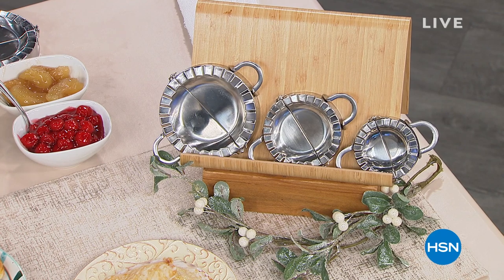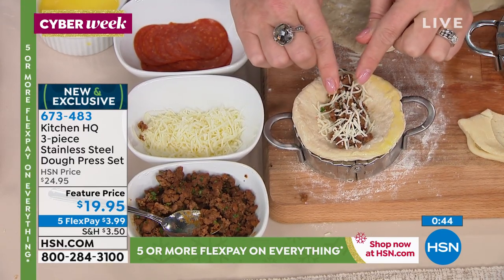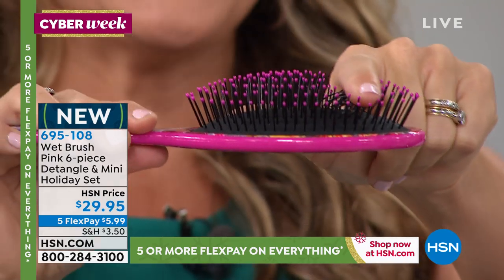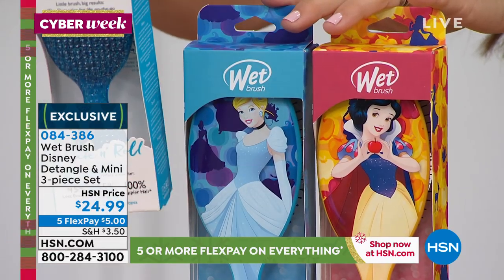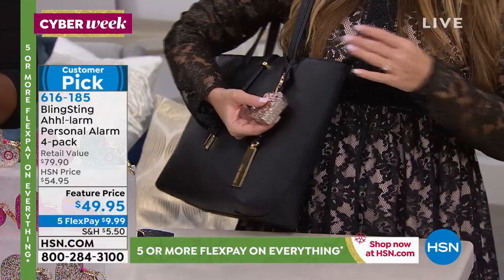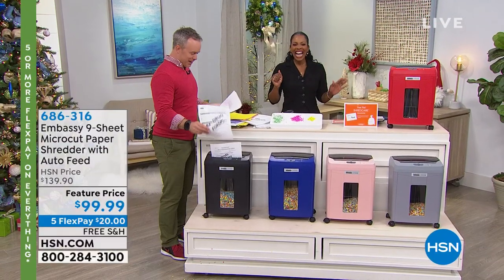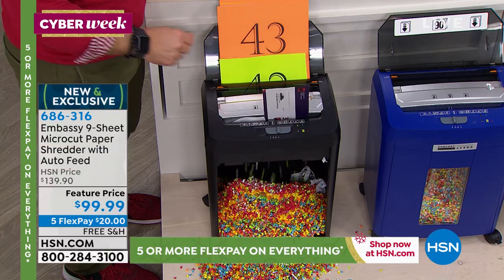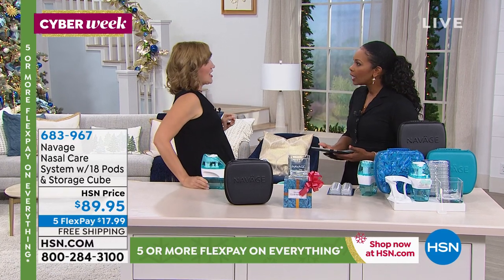HSN | Great Gifts 12.08.2019 - 06 PM